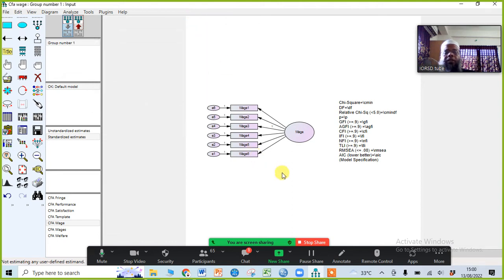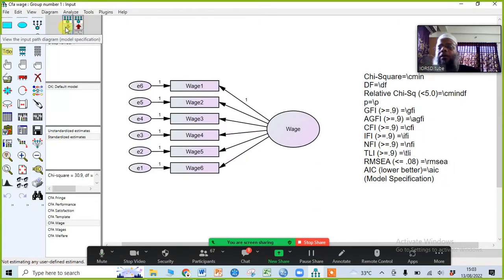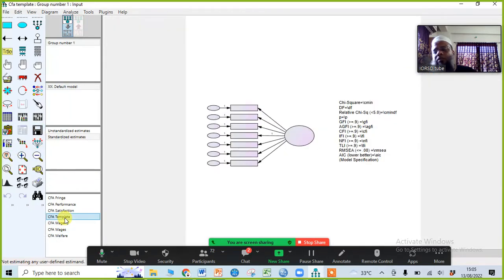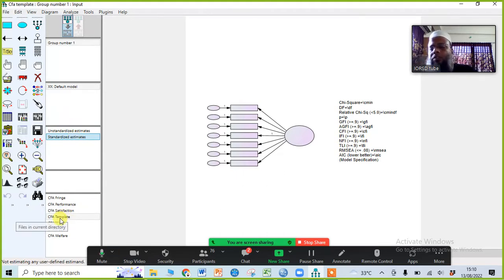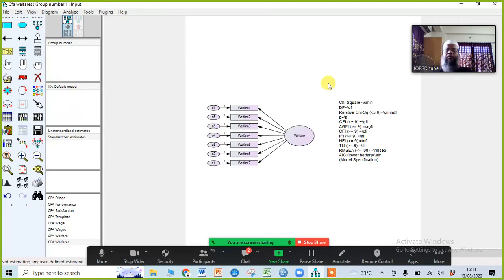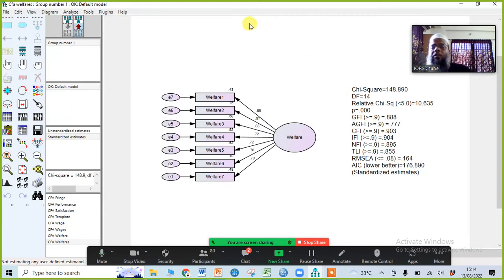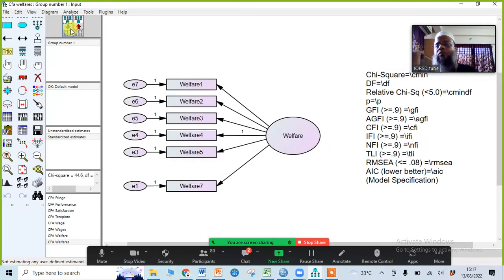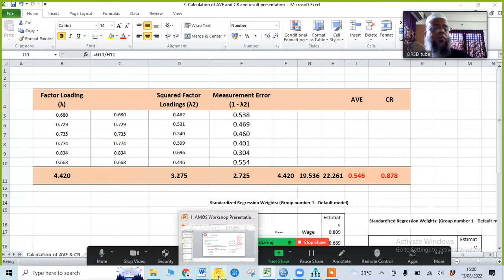AMOS Workshop Video Part 09